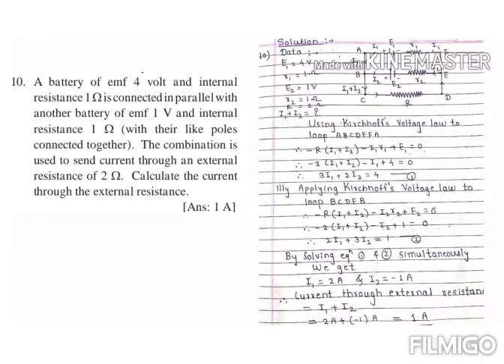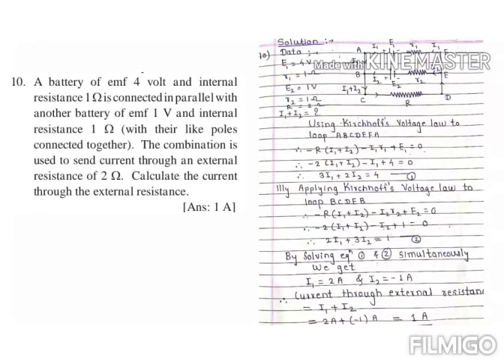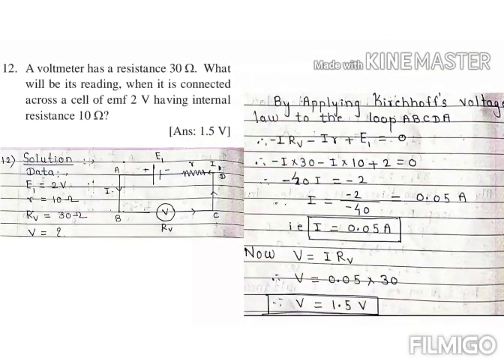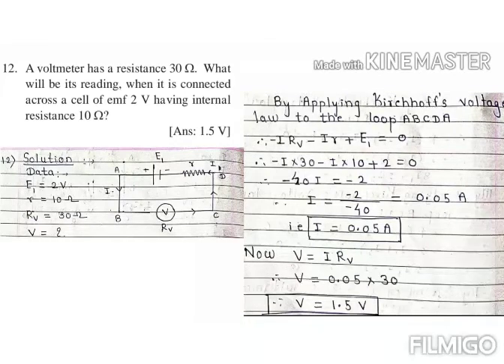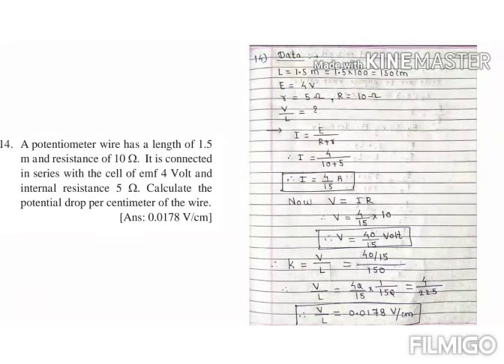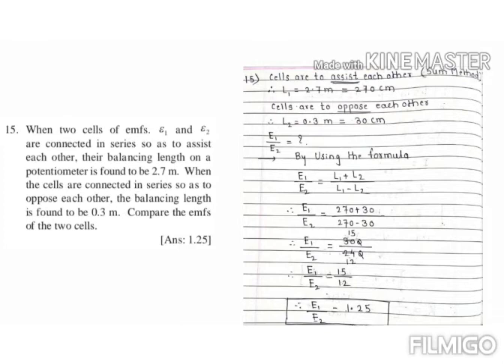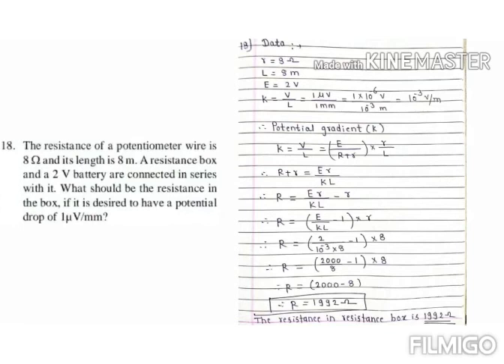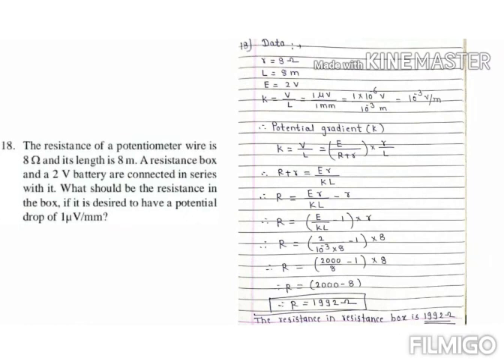CHAPTER NO. 9 :- CURRENT ELECTRICITY (PART 4)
SUBJECT :- PHYSICS
TEACHER :- MRS. DIPSHREE WAGHMARE